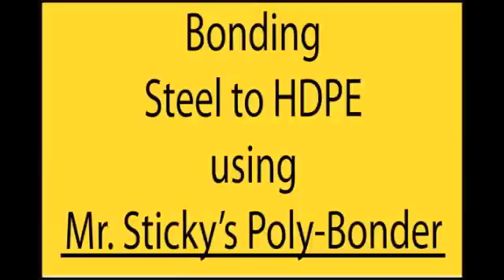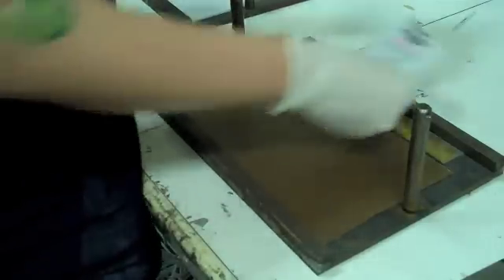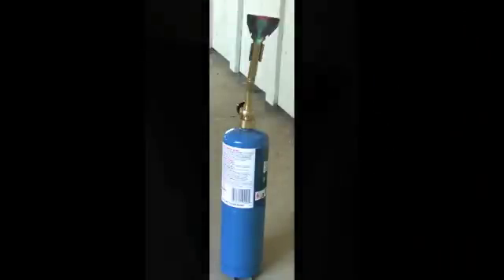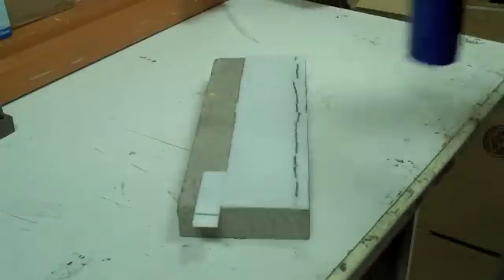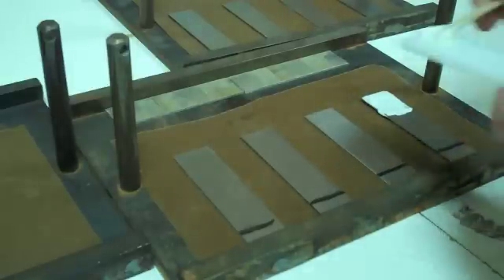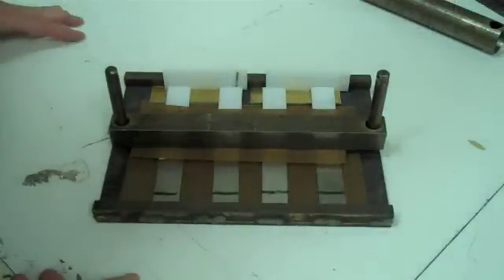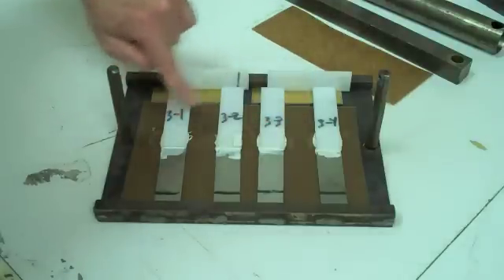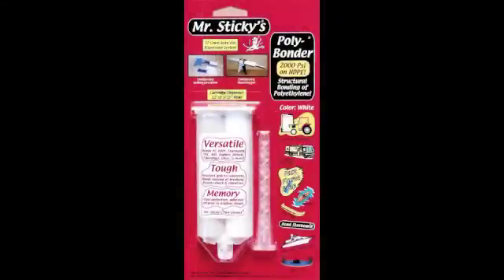Bond Steel To HDPE.m4v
This video depicts the process of preparing, bonding and testing of HDPE (High Density Polyethylene) to cold rolled steel. Adhesive bonding of HDPE is not normally possible, but this new adhesive named Mr. Sticky's Poly-Bonder has achieved excellent results. This allows HDPE and the other polyolefins such as UHMW, LDPE and plastics such as PVC, ABS, Polyurethane can be bonded to each other or substrates such as Wood, Metal, Ceramics and more.